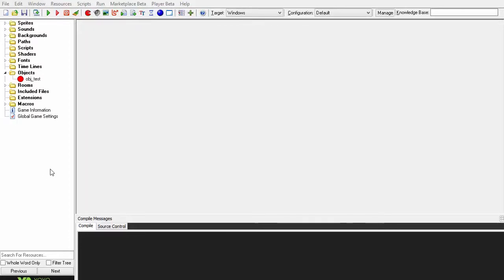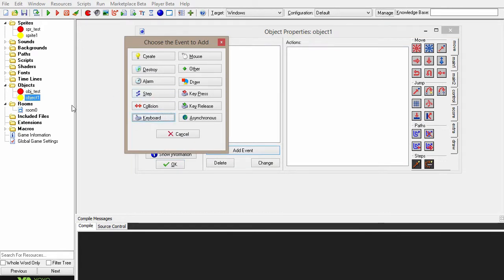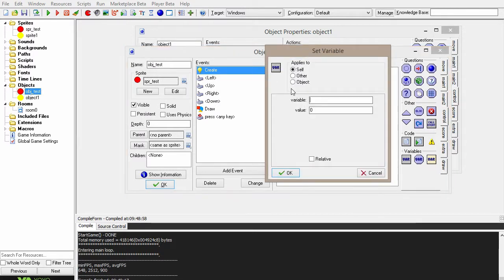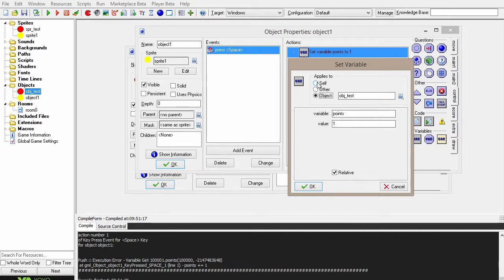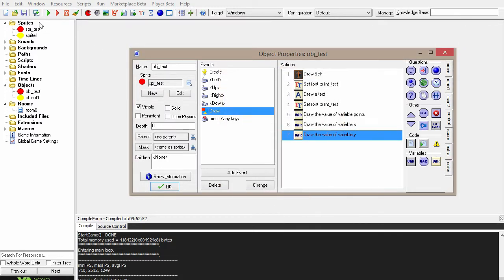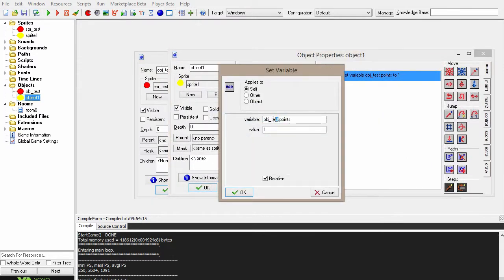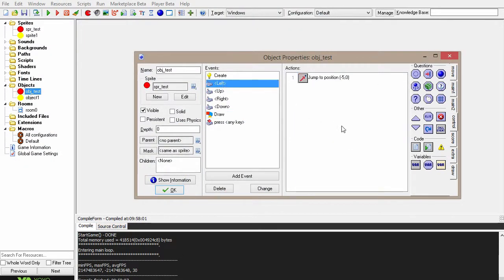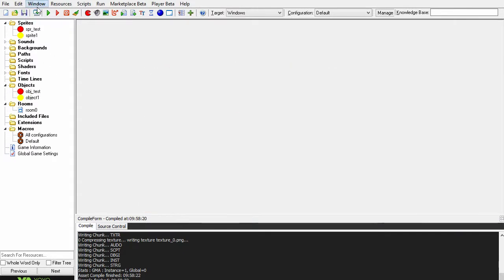GM:S Tutorial - Variables & Macros (#3)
Game Maker Studio tutorials by DyedFeather.

Future tutorials (Subject to change):
- Movement & Collisions
- Drawing to the screen
- Views & Viewports
- Time Lines
- Inheritance
- Code & Scripts
- Data Structures
- Paths
- Optimization
- Shaders